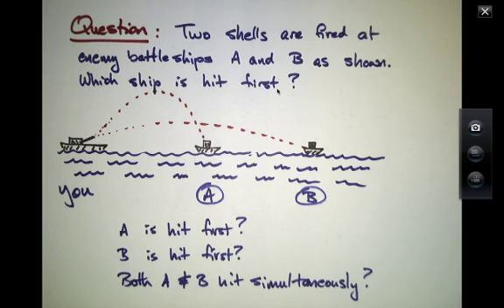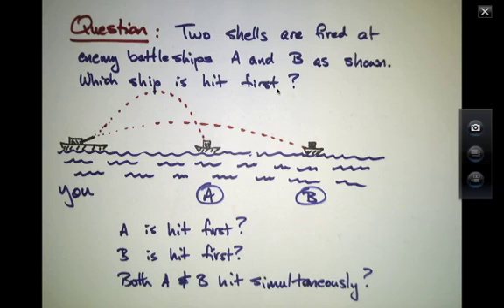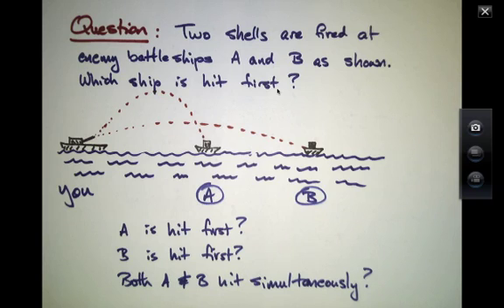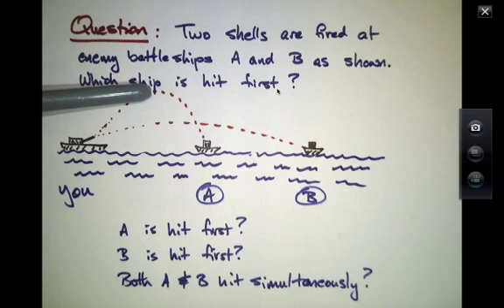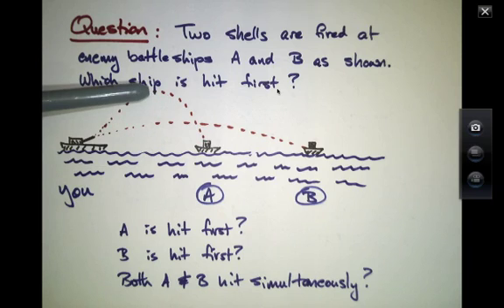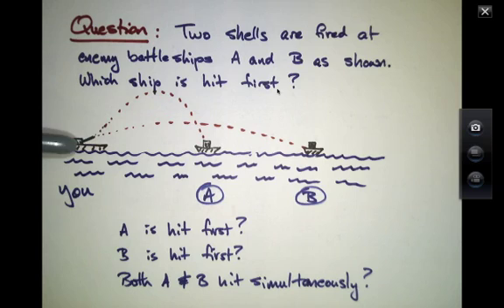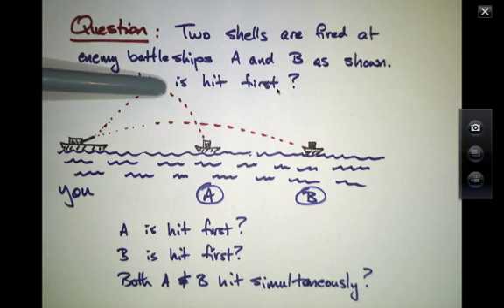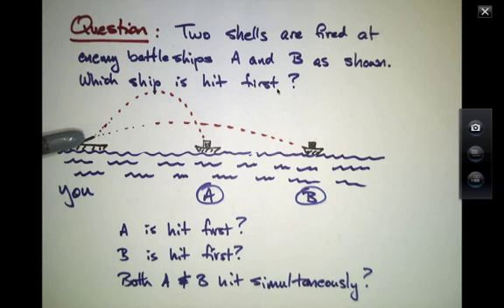Kinematics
21. Battleship